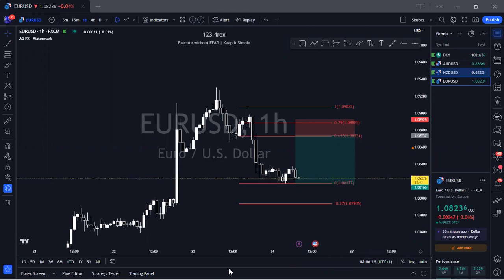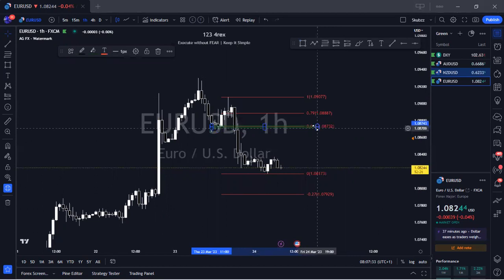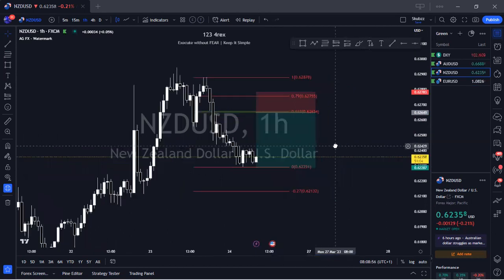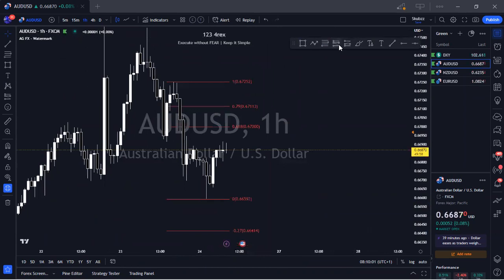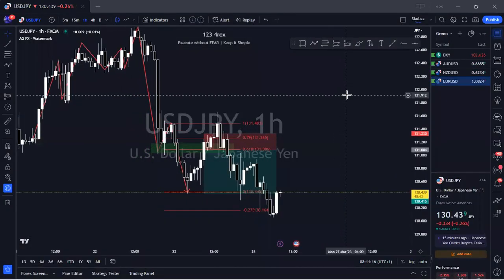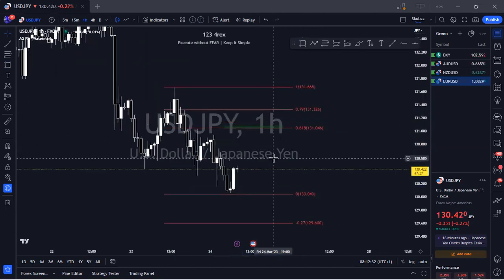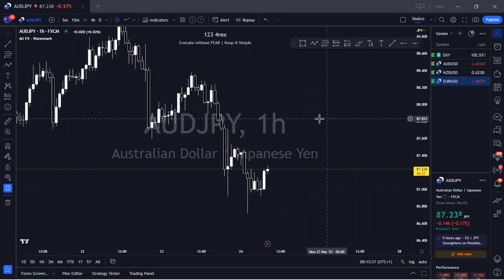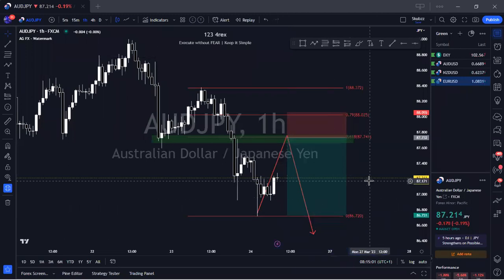Live Forex Market Analysis EP149 | HIGH WIN RATE FOREX STRATEGY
123 Technical sessions are all about setups I see in the market, it's basically showing you guys my perspective of the market...